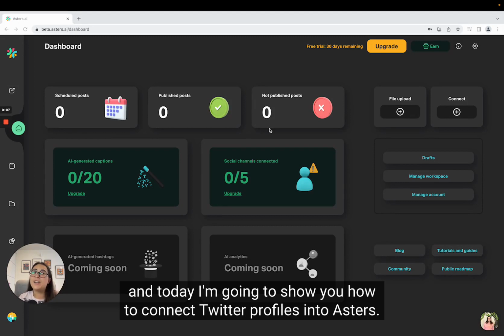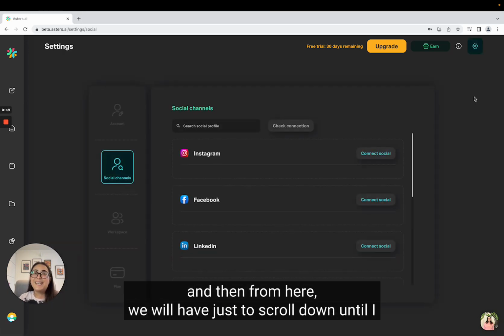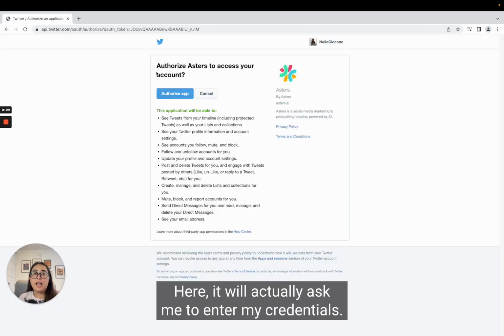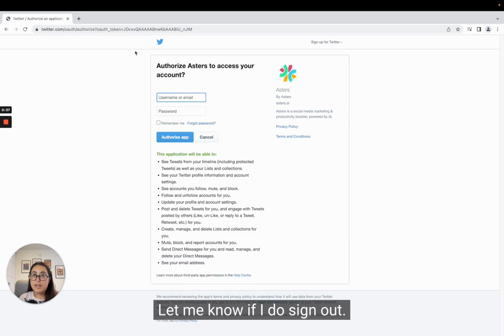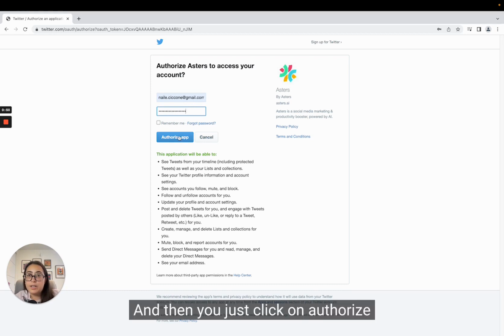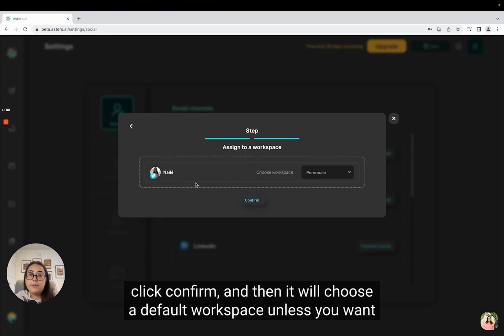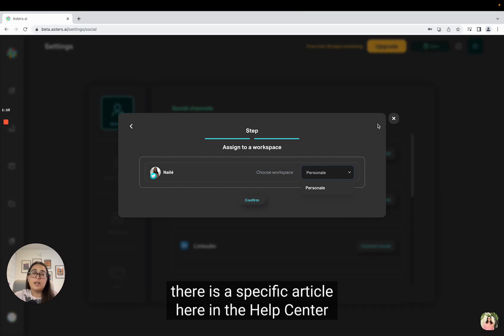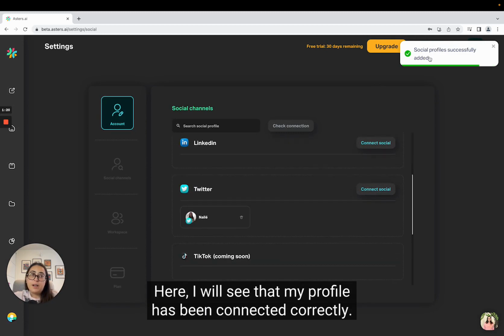Connecting Twitter Profiles to Asters 📲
Video tutorial on how to connect Twitter profiles to Asters